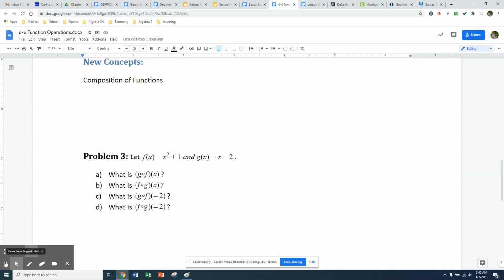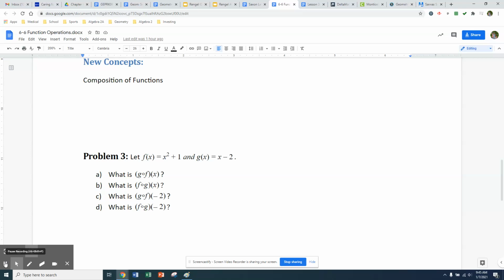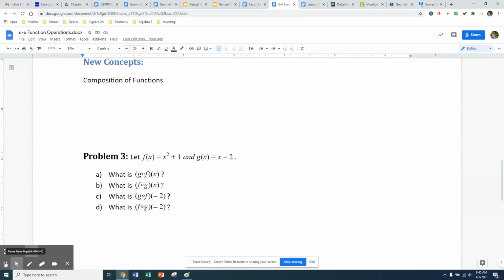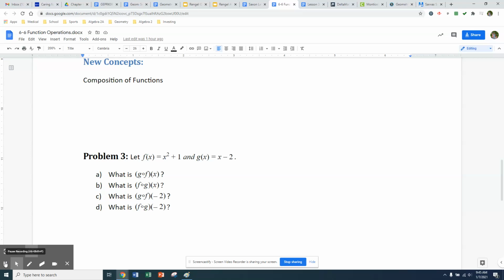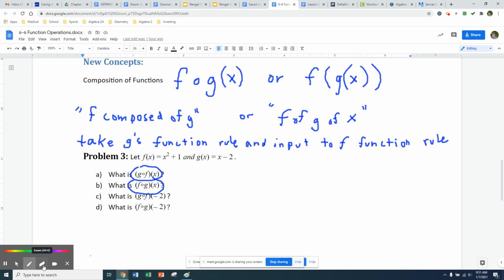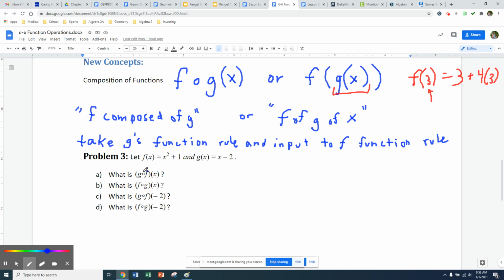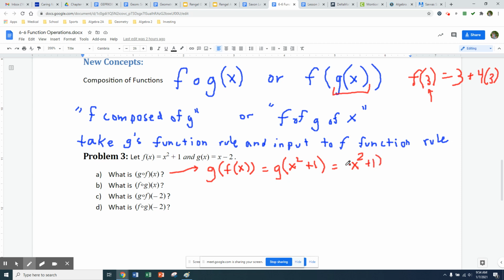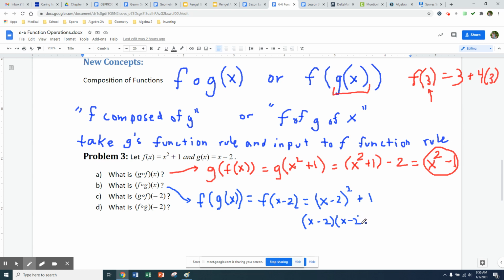IN CLASS VIDEO Lesson 6.6 Day 2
Mr. Rengel going over notes for 6.6 Day 2